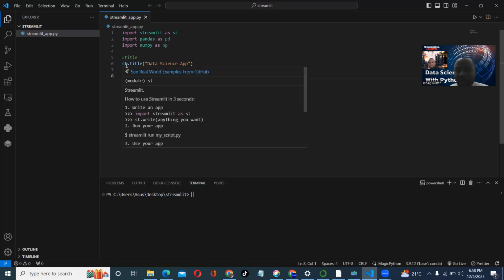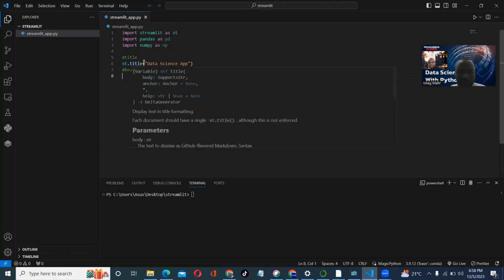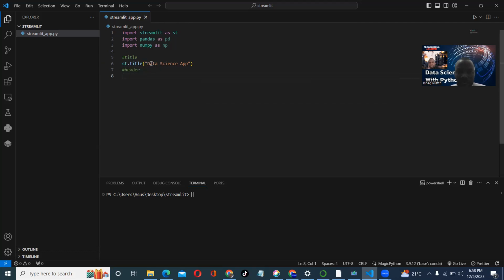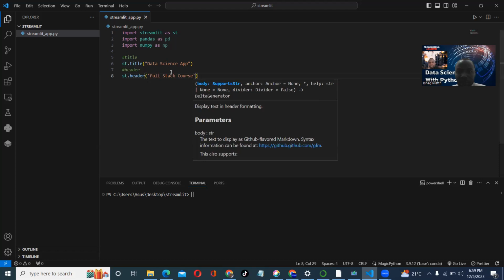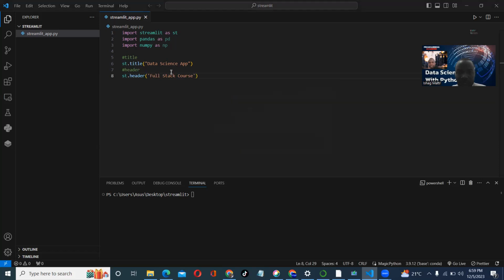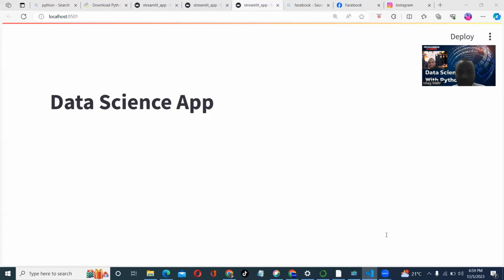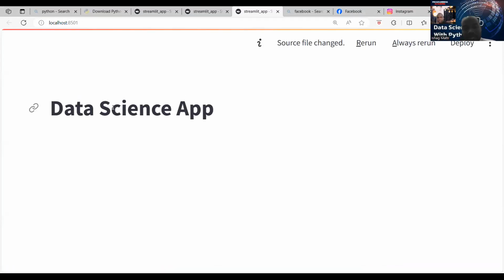Streamlit for Data Science | Data Science With Python | Python Data Science Tutorial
Certainly! Let's break down the process of building your first data science app using Streamlit into simple steps:

Step 1: Learn Python Basics
Begin by mastering the fundamentals of Python. There are various online resources and courses available for beginners, such as Codecademy, W3Schools, or the official Python documentation.

Step 2: Understand Data Science Basics
Familiarize yourself with basic data science concepts, including data manipulation and visualization. Utilize libraries like NumPy, Pandas, and Matplotlib for effective data handling and visualization.

Step 3: Learn Machine Learning Basics
Explore the basics of machine learning. Start with Scikit-learn, a beginner-friendly machine learning library in Python. Begin with simpler algorithms like linear regression and gradually progress to more complex ones.

Step 4: Set Up Your Development Environment
Install Python and the necessary libraries on your system. Tools like Jupyter Notebooks can be invaluable for interactive development. Use pip to install required libraries:

bash
pip install numpy pandas matplotlib scikit-learn streamlit
Step 5: Choose a Simple Project
Select a straightforward project for your first app. This could be sentiment analysis, a basic recommendation system, or a numeric prediction task.

Step 6: Collect and Prepare Data
Gather relevant data for your chosen project. Ensure the data is clean and well-structured. Pandas is helpful for data manipulation and preparation.

Step 7: Build Your Machine Learning Model
Choose an appropriate machine learning model for your project and train it using Scikit-learn. Experiment with different models and parameters to understand their impact on performance.

Step 8: Install Streamlit and Create Your App
Install Streamlit and create a basic structure for your app. Save this in a file, for example, app.py. Use Streamlit commands to add elements like sliders, buttons, and text.

python
# app.py

# Your Streamlit app code here

if __name__ == "__main__":
    st.write("Hello, World!")
Step 9: Run Your Streamlit App Locally
In your terminal, navigate to the directory containing app.py and run:

bash
streamlit run app.py
This will open a local development server, and you can preview your app in a web browser.

Step 10: Deploy Your Streamlit App
Once satisfied with your app, consider deploying it. Platforms like Heroku or Streamlit Sharing offer straightforward deployment options.

Congratulations! You've now taken your first steps into the world of building data science apps with Streamlit. Continue exploring and enhancing your app as you advance in your data science journey.